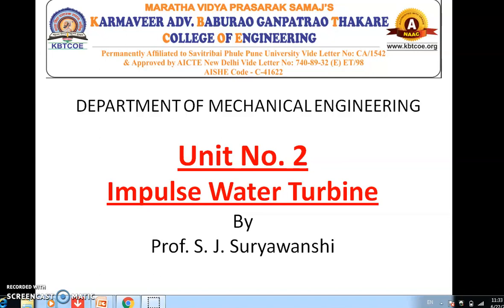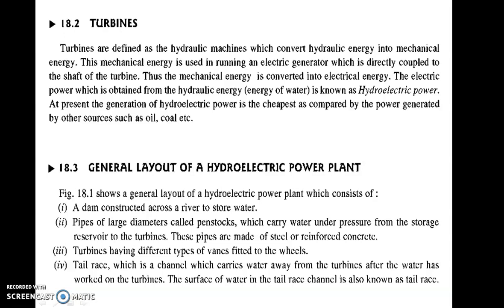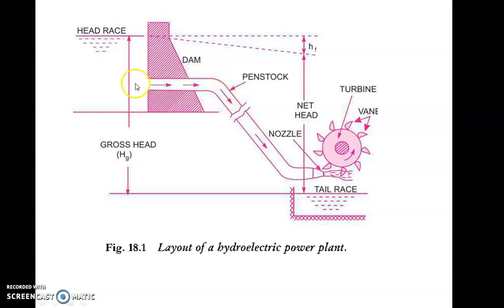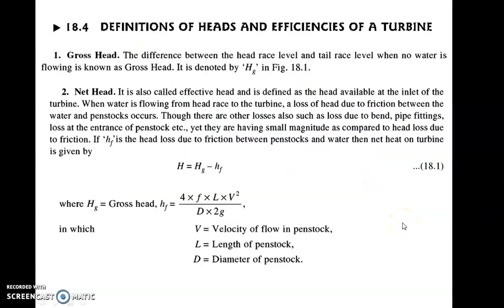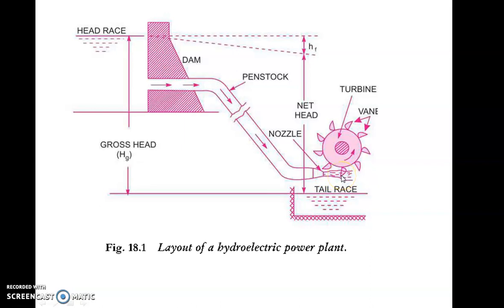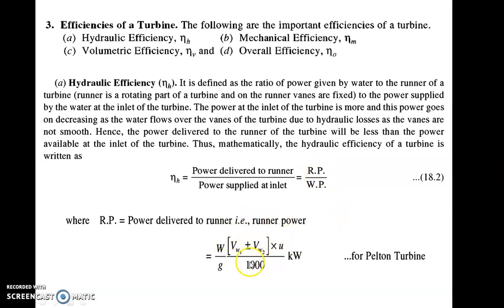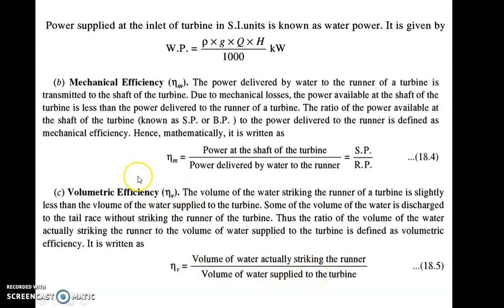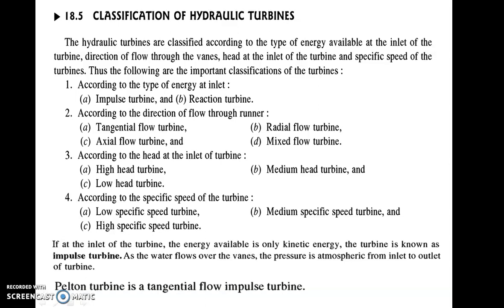Unit 2 Impulse Water Turbines Part 1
Introduction to Hydro power plant, Classification of hydraulic turbines,
Construction, Principle of working,
Velocity diagrams and analysis,
Design aspects,
Multi-jet Pelton wheel.